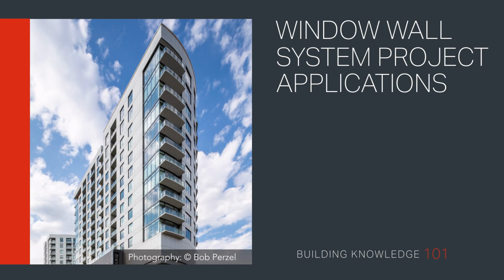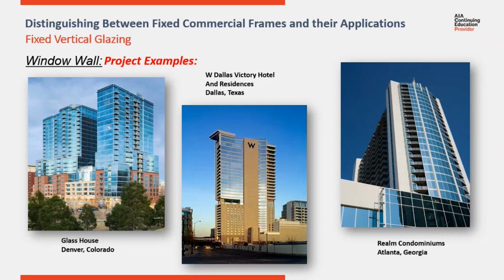Window Wall System Project Applications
Welcome to Building Knowledge 101: Window Wall System Project Applications

In this video, we look at various examples of window wall systems, focusing on slab edge details, balconies requiring access, thermal comfort, operable windows, and more.